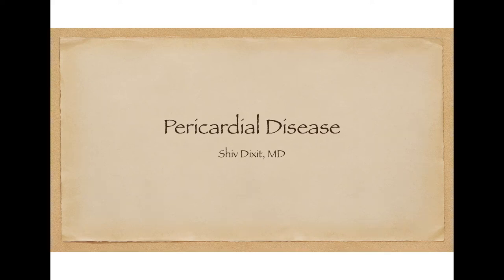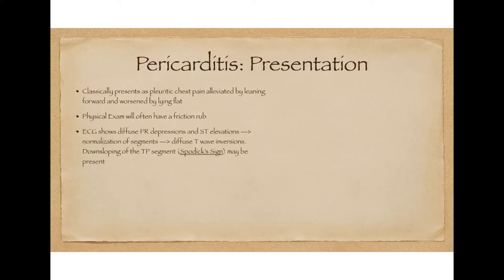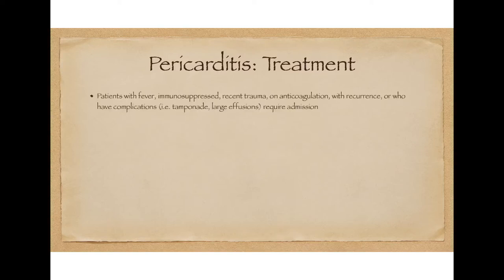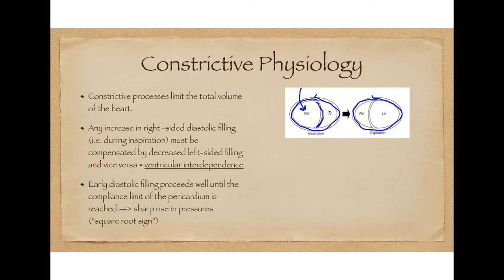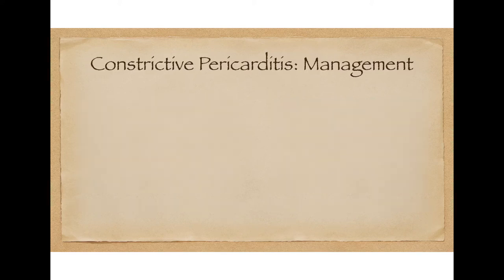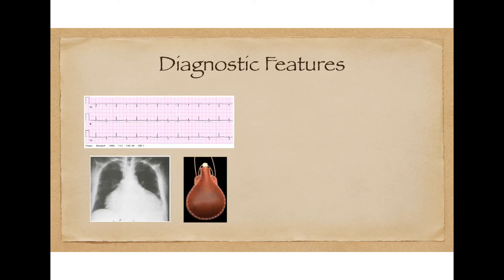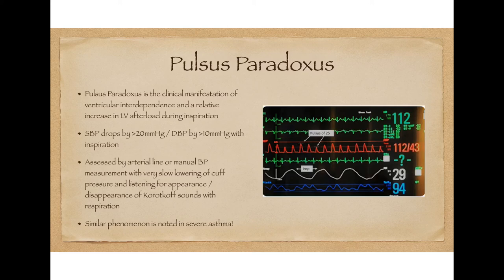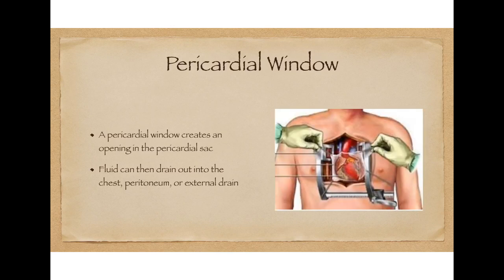Pericardial Disease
A discussion of the pathophysiology, diagnosis, and management of the most important pericardial conditions: pericarditis, pericardial effusions, and cardiac tamponade.